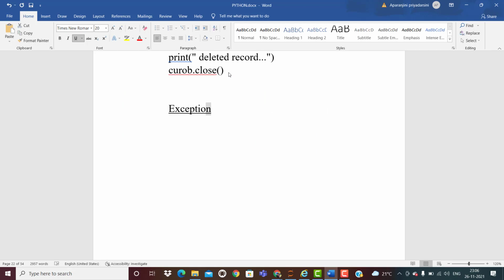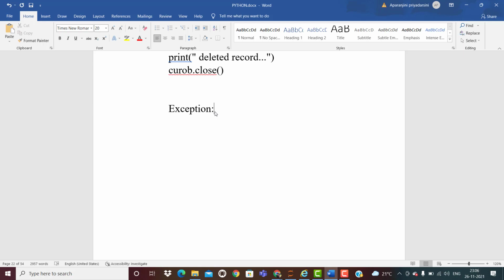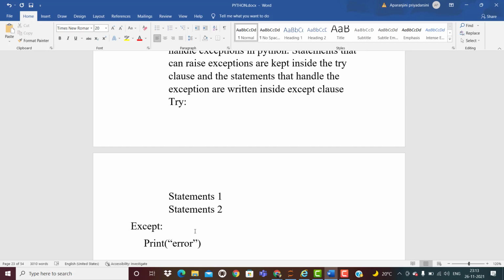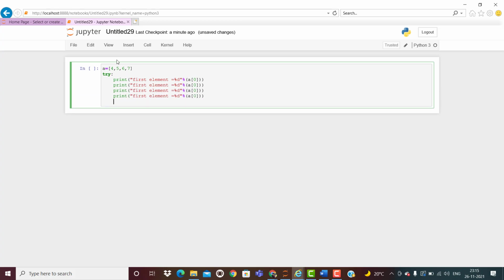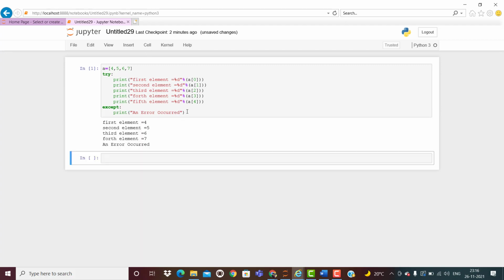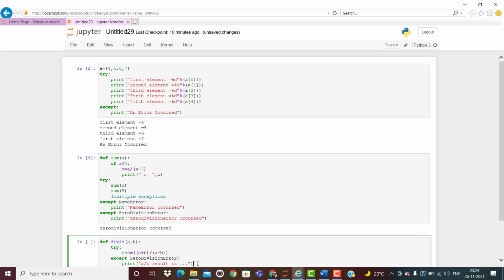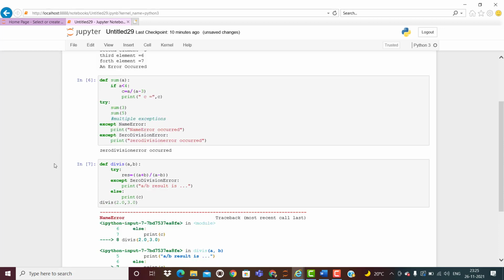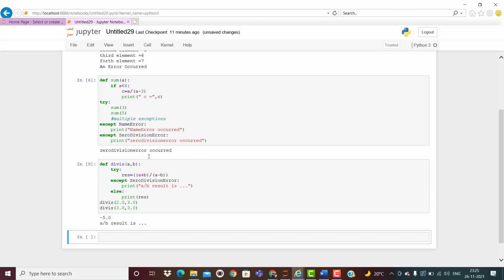Python tutorial part 15